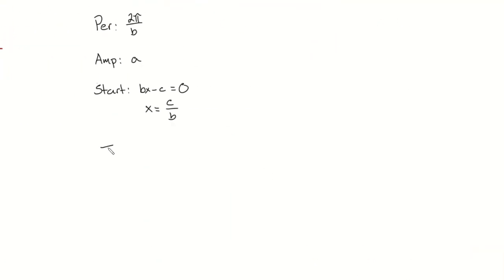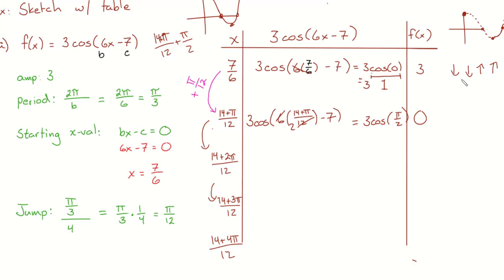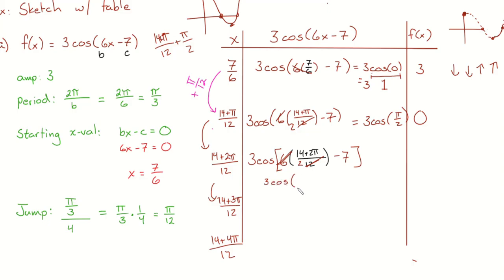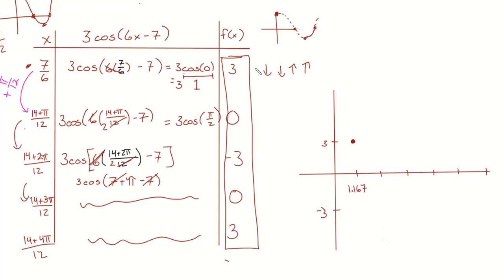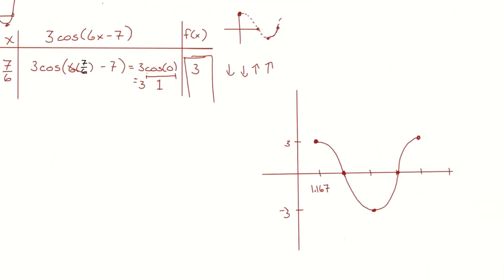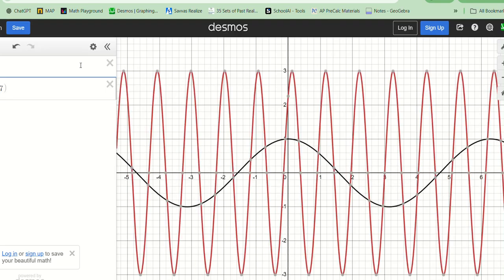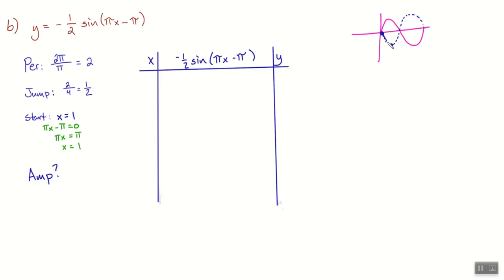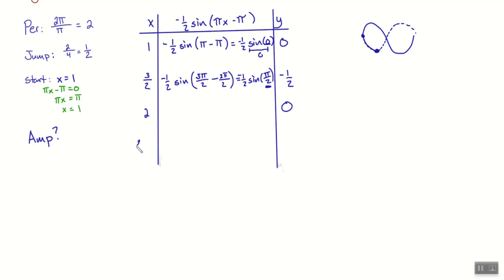4th Hour Precalc (1/28/26) - Lesson 4.5.2 - Finish Graphing sine and cosine